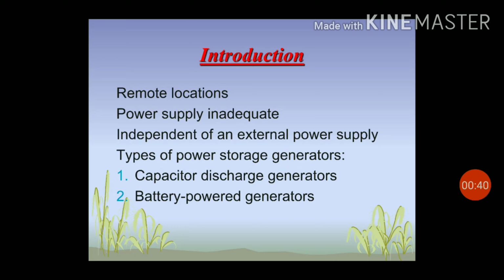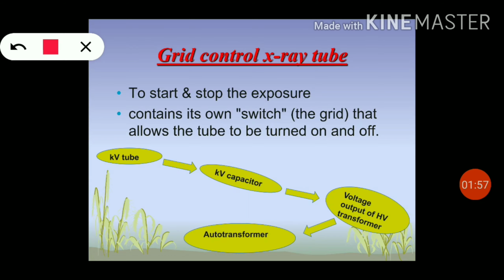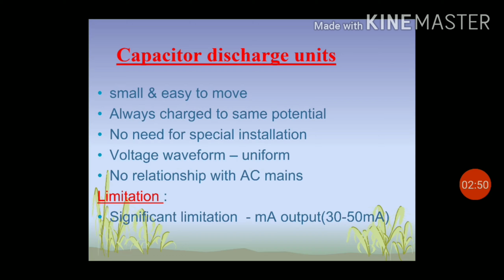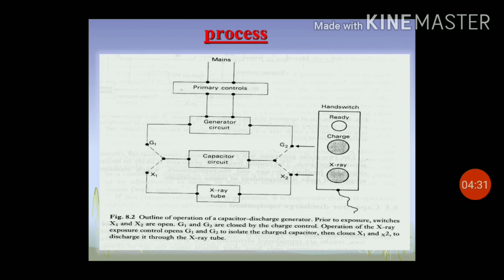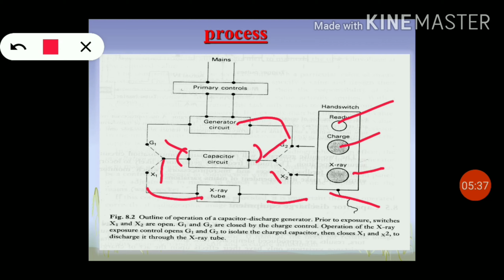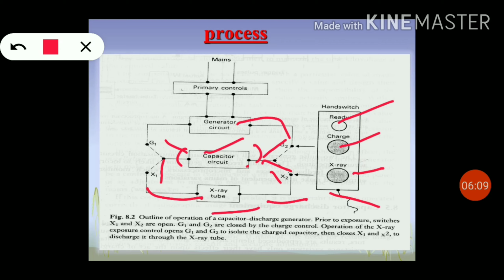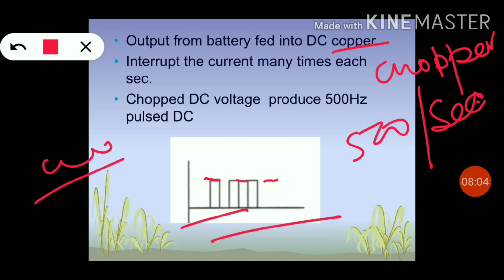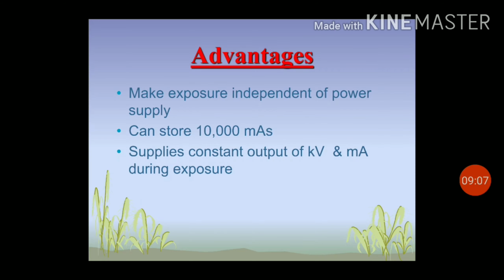Power storage generators